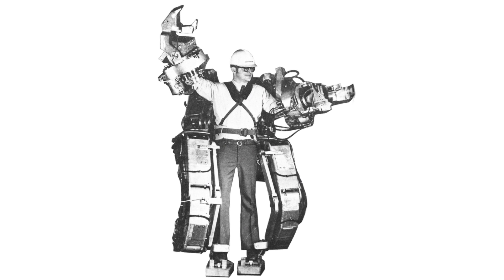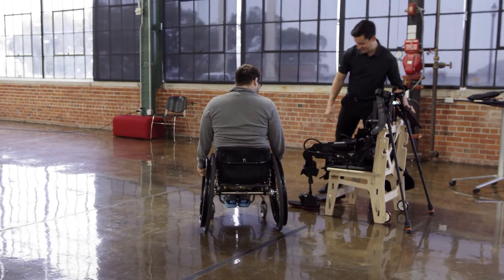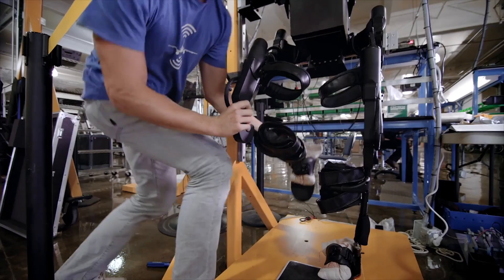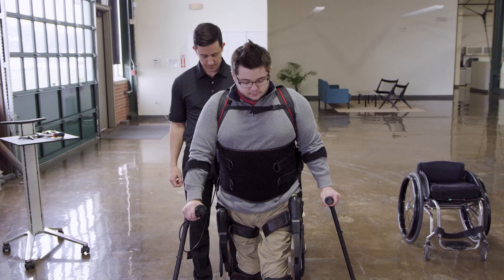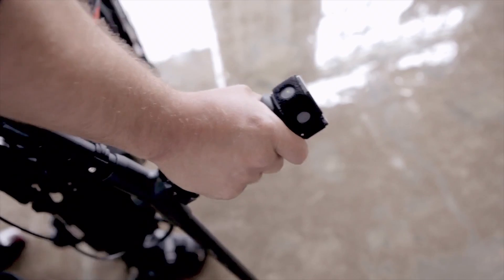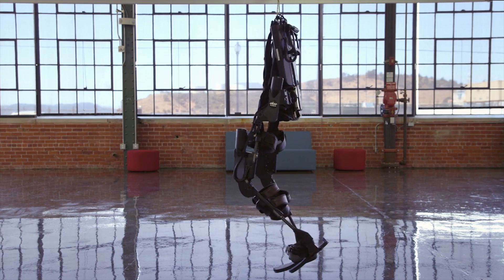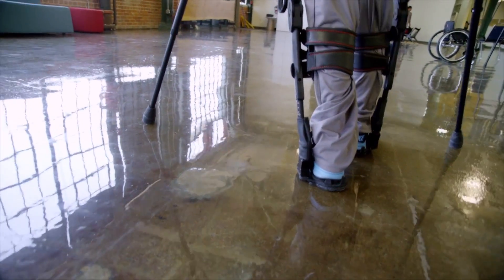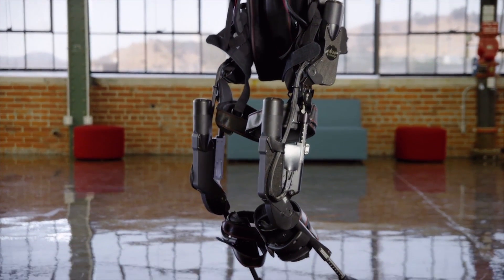This Technology Wants to Make Wheelchairs Obsolete | Cyborg Nation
Ekso Bionics has a simple premise: create robotics that help people. And the company is doing just that with its wearable exoskeleton. Using a combination of weight-activated sensors and battery-powered motors, the bionic suit is helping wheelchair-bound users learn how to walk again.

An Acres Production in Association with reddit
Executive Producers Matt McLaughlin & Andrew Simkiss
Executive Producers Alexis Ohanian & Michael Pope
Hosted by Derek Muller
Special Thanks to r/futurology

Directed by Elizabeth Orne & Cidney Hue
Senior Producer Christian Silberbauer
Produced by Jonathan Yaniv & Jacob Sillman
Cinematographer Sharif El Neklawy
Edited by Cidney Hue
Edited & Animated by Ben Mayer
Written & Researched by Jonathan Yaniv & Jacob Sillman
Line Producer Josh Penchina
Color by Irving Harvey | Josh Brede
Mixed by Analogue Muse | Alan Zahn & Pierre-Andre Rigoll
Science Advisor Pascal Wallisch
Additional Footage Courtesy of Ekso Bionics